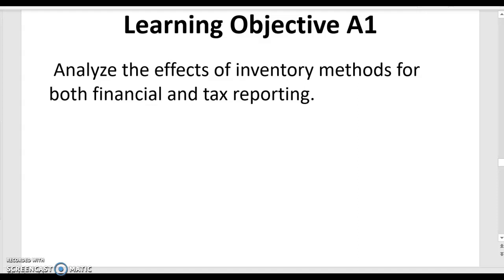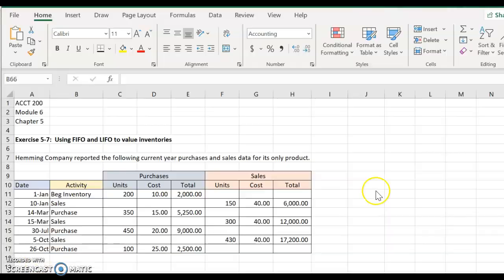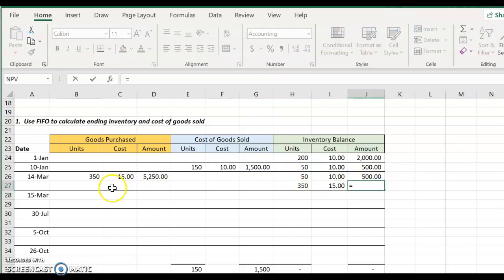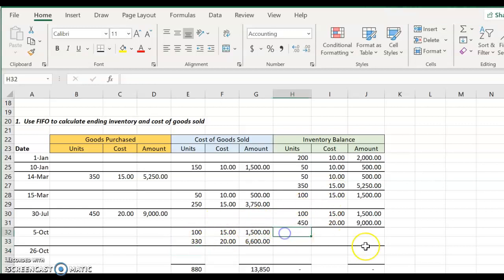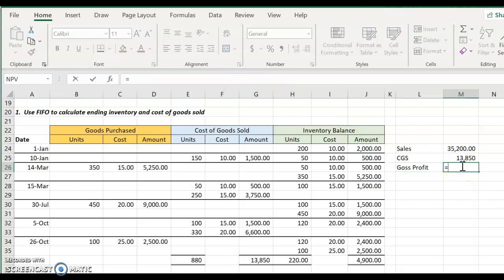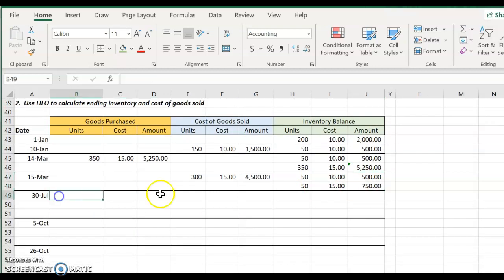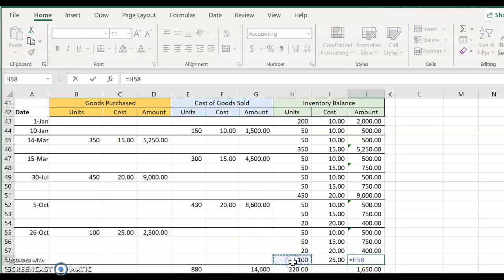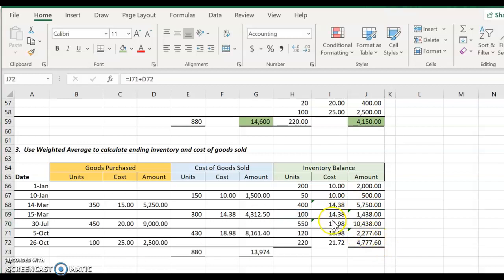ACCT 200 Module 6 Lesson 6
Analyze inventory cost methods